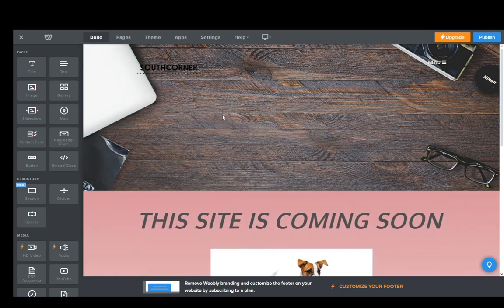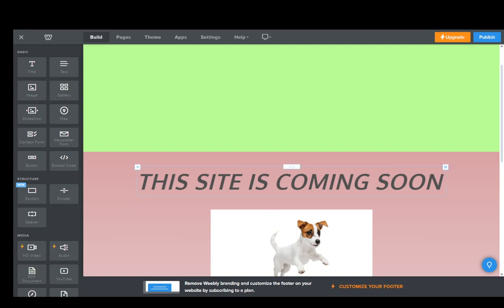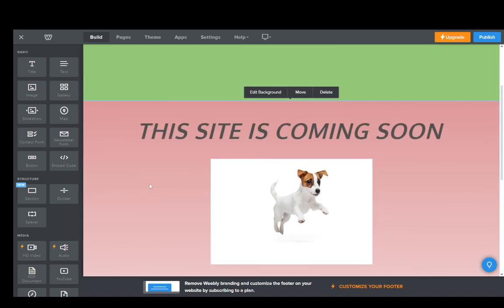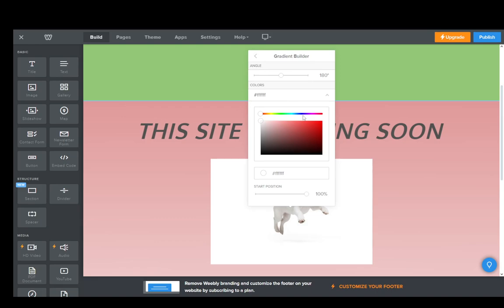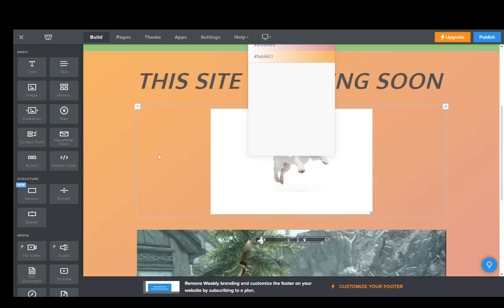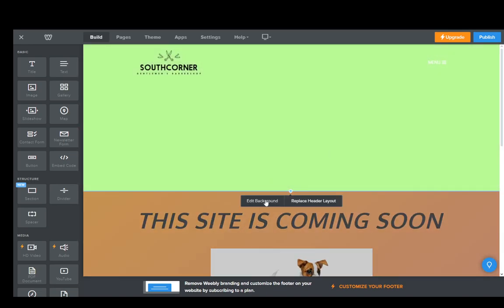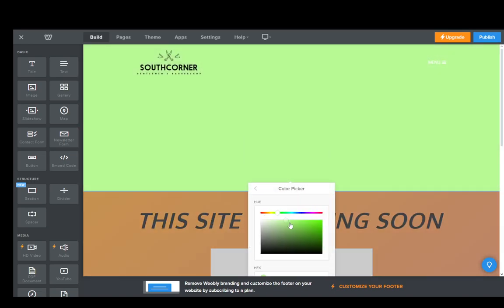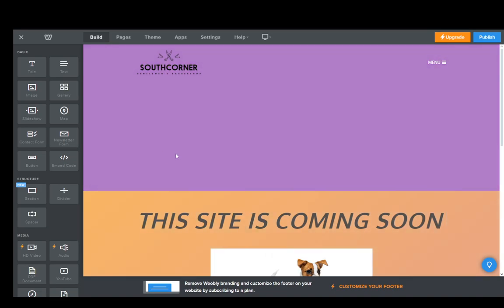How To Change Background Color In Weebly Tutorial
Today we talk about change background color in weebly,how to change background color in weebly,how to change background color in weebly tutorial,weebly tutorial,how to change weebly background color